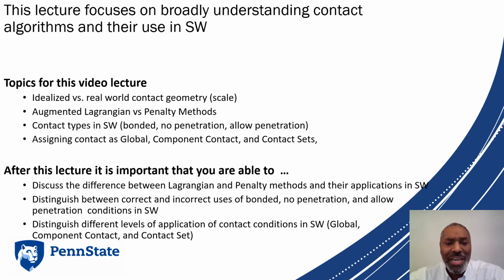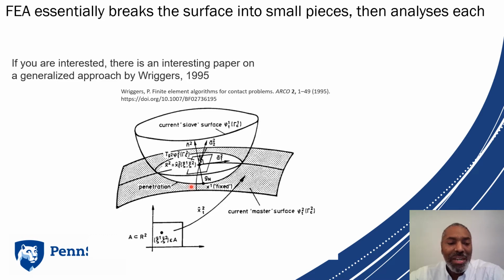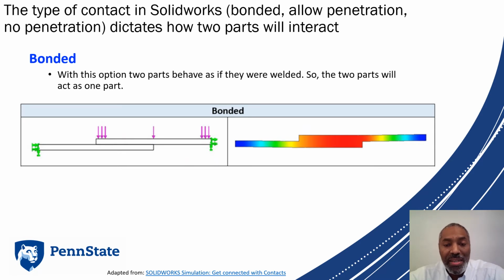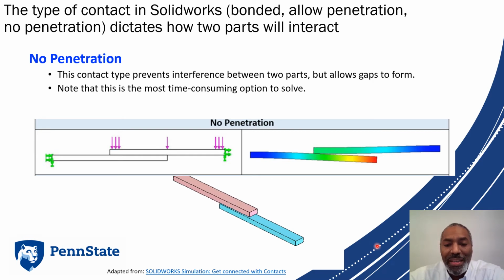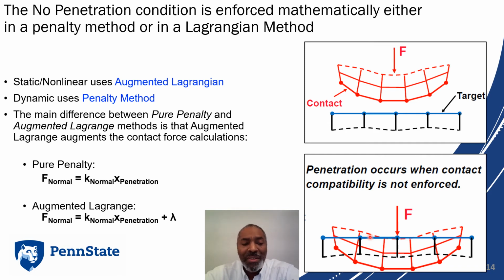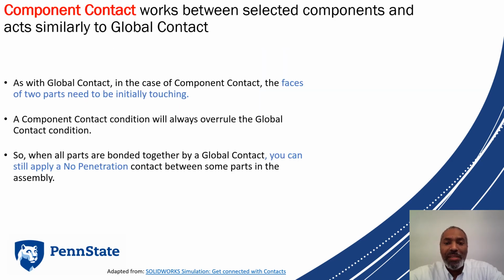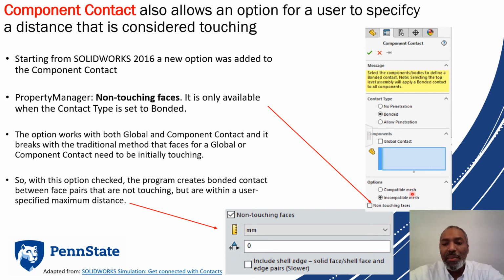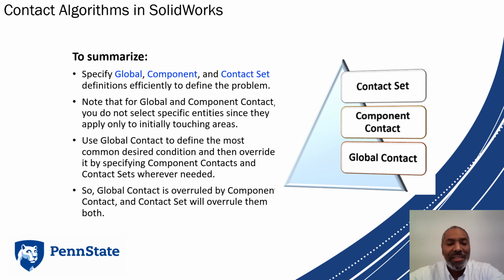ME330 FEA L7 Contact Algorithms